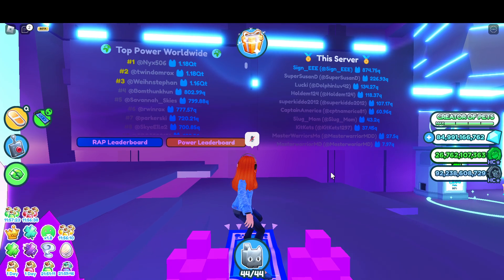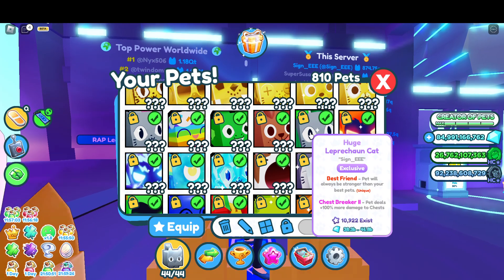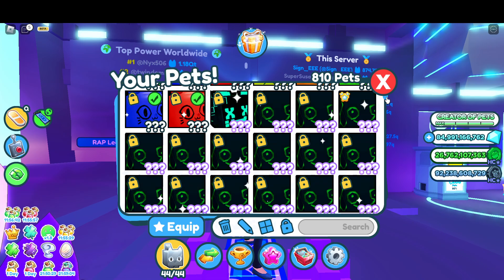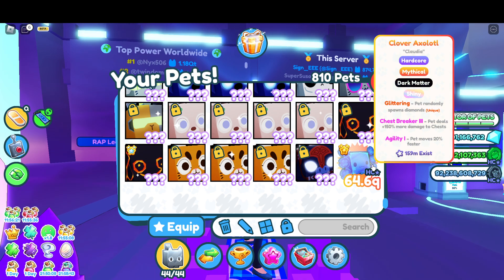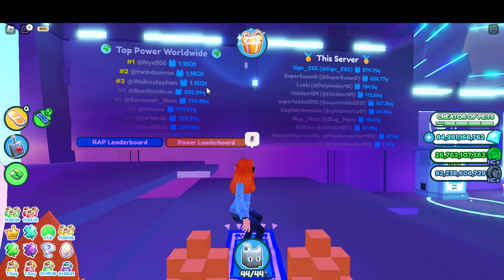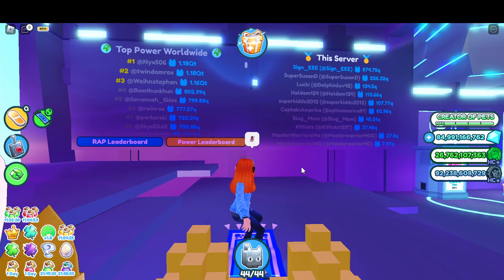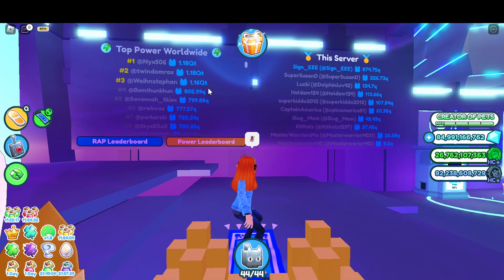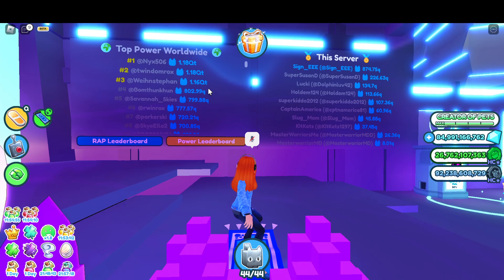#4 Pro Leaderboard! Even though board is glitched! Pet Sim X